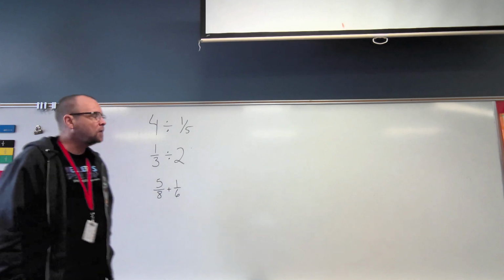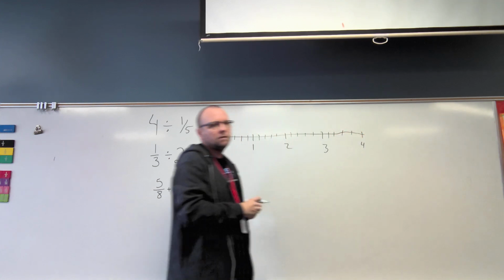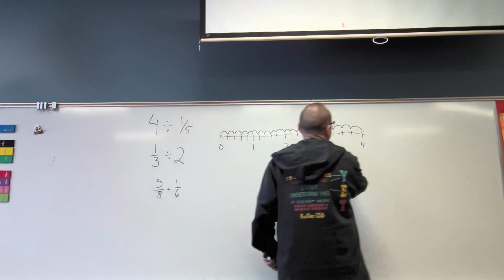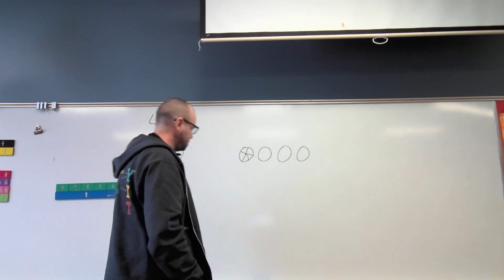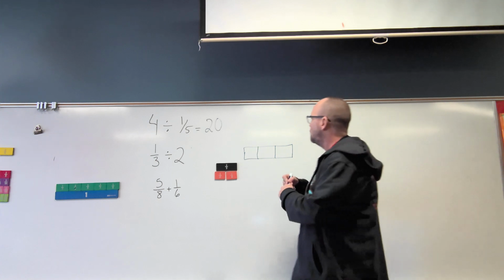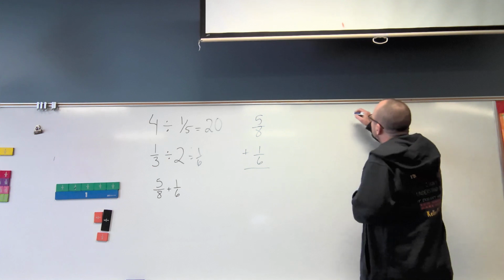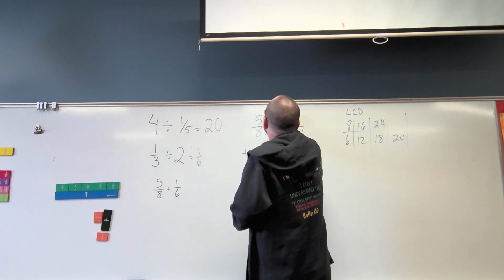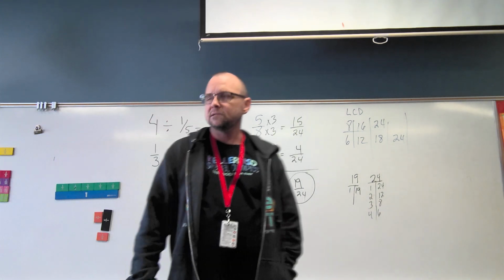2022 02 01 Fraction Review class two